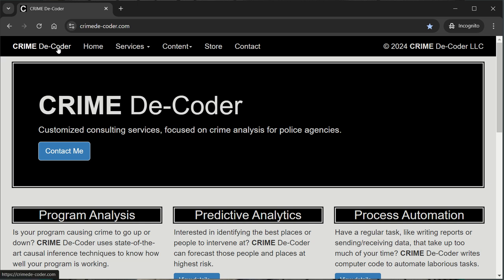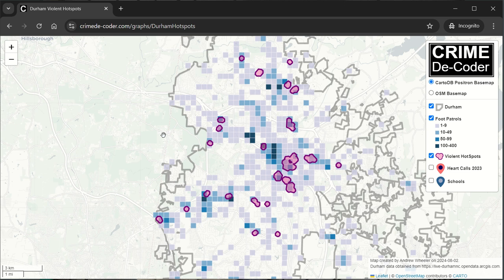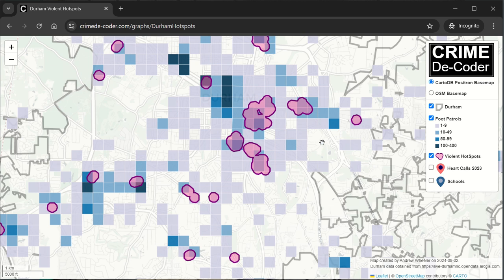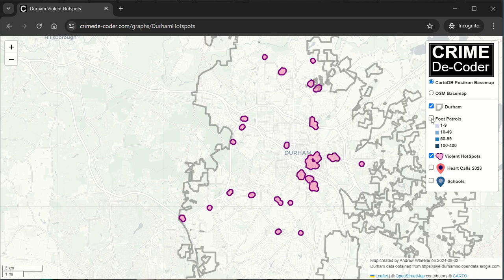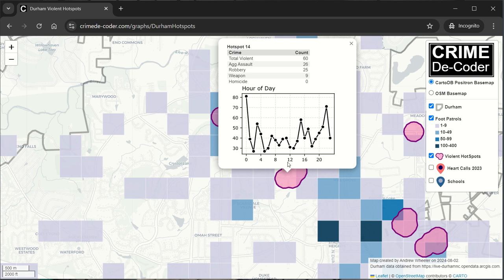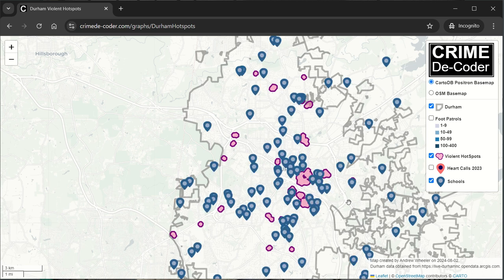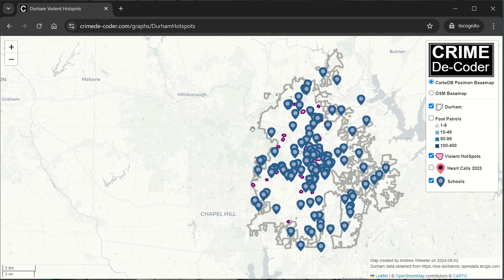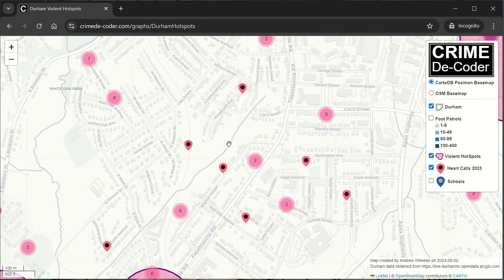Durham Hotspot Demo Video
This is a demonstration of an interactive hotspot of crime map I created and posted on the crimede-coder.com website. It shows off various functionality I have built to create nice visuals in leaflet maps. This includes both examining global patterns, as well as various add-ons I have created to interact with specific elements, such as popup tables and graphs.